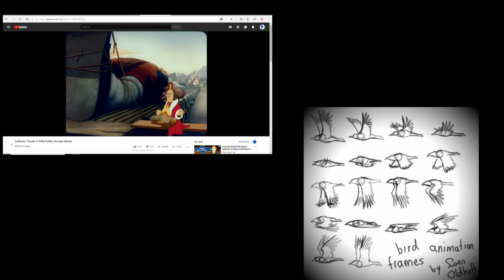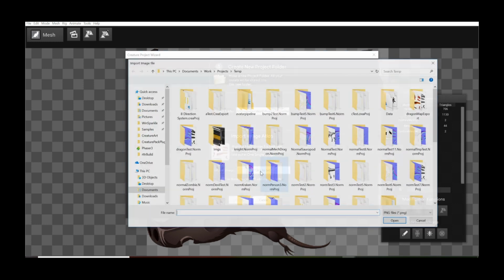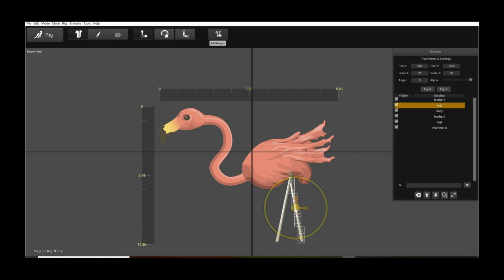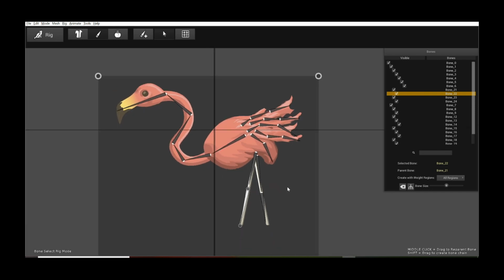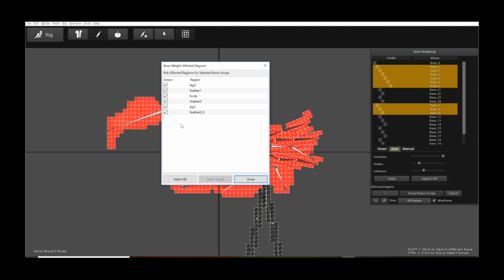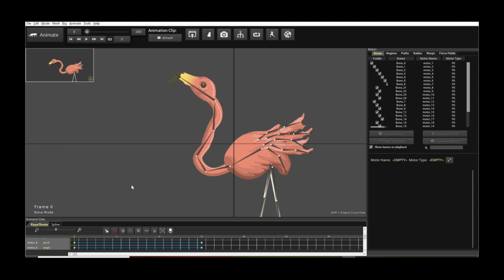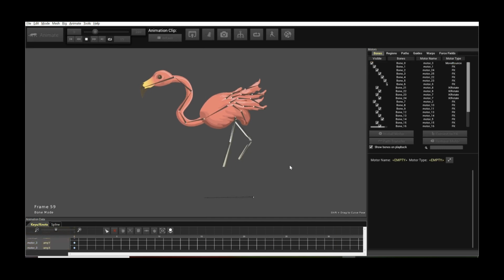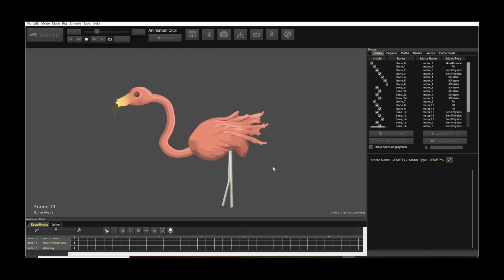2D Skeletal Animation Tutorial | Quickstart to Creature Animation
This is a Quickstart Tutorial for the Creature Animation System. It takes you through the steps of animating a Flamingo character, starting with the raw image of the character and ending with a dynamic, walking flamingo character.